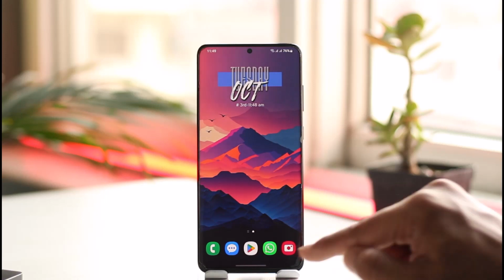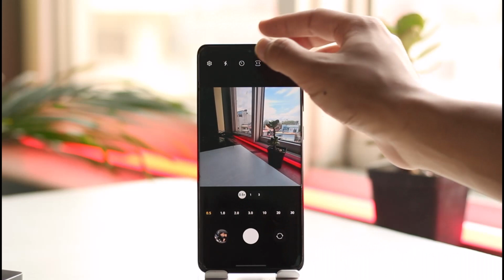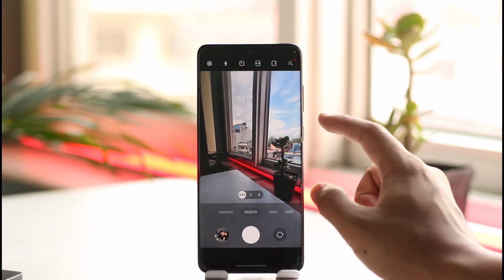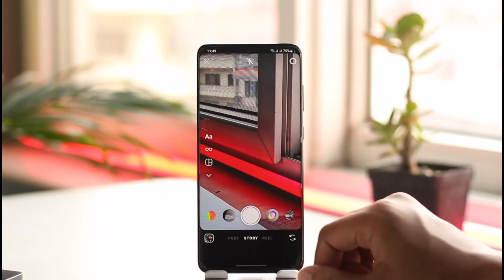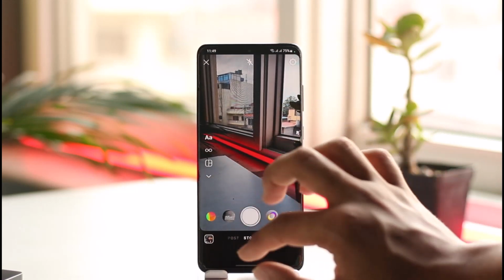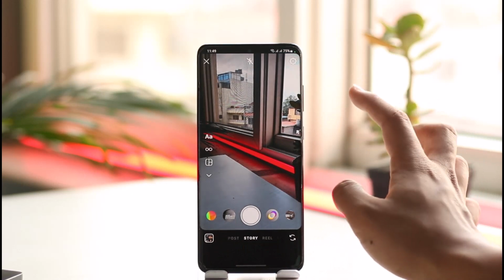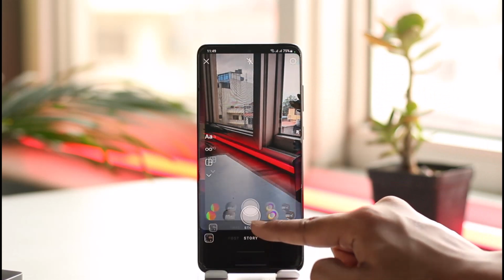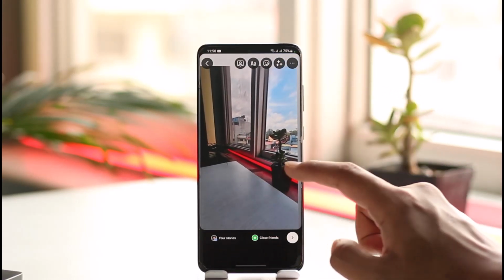How To Use Ultra Wide Camera On Instagram !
In this tutorial video, I am simply going to show you how you can use ultra wide camera on Instagram.

~Chapters:
0:00 Introduction
0:11 General Info
0:37 Use Ultra Wide Camera
1:28 Conclusion